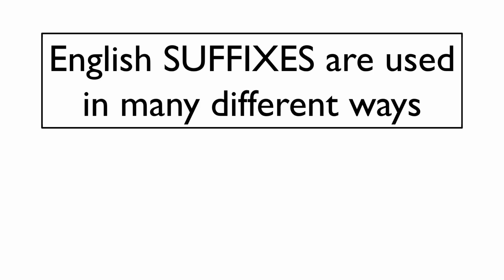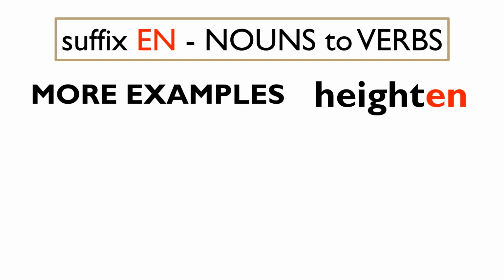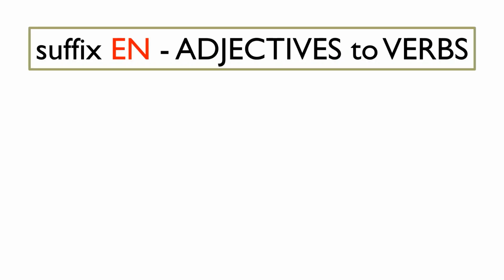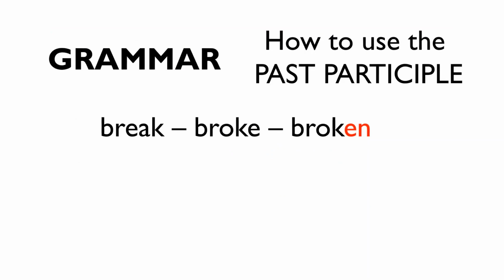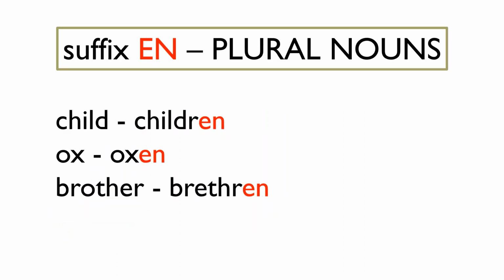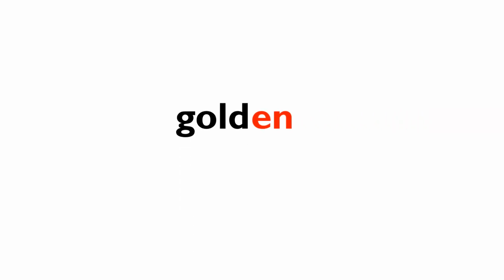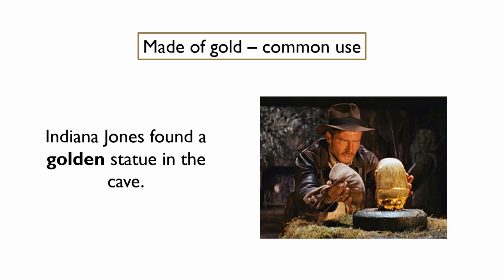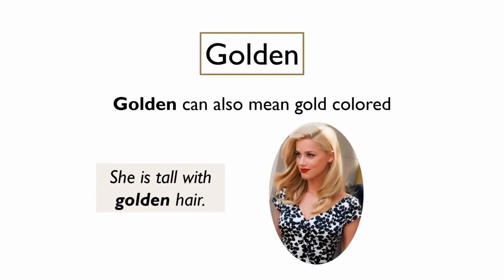English SUFFIX ~ EN (Increase your vocabulary!)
In this video, I will explain how to use the English suffix EN. Many English words use suffixes. If we learn to use English suffixes, we can increase our vocabulary.